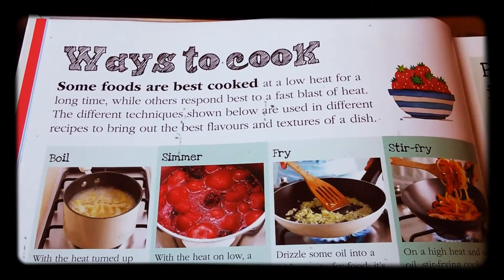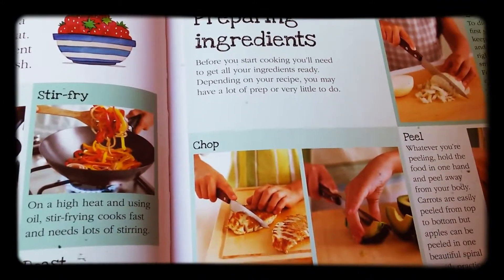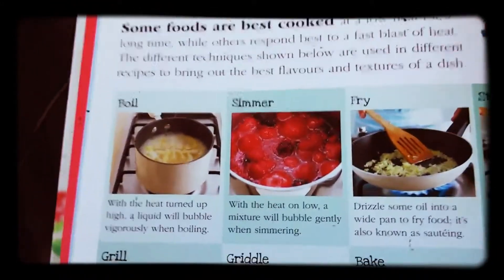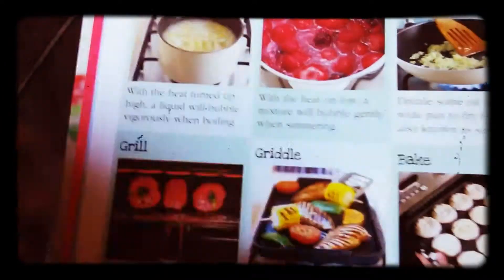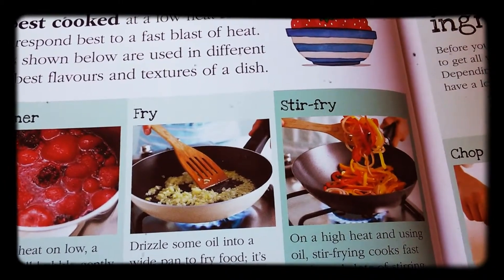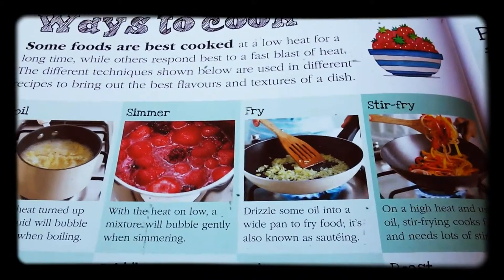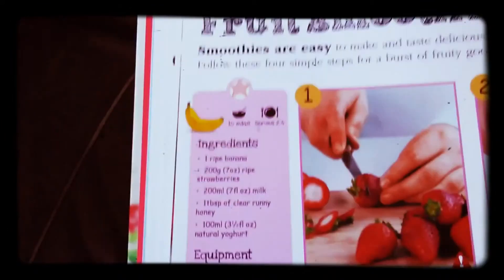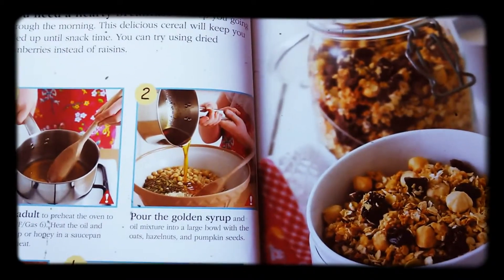Cookery class at the home school family class its class so it is